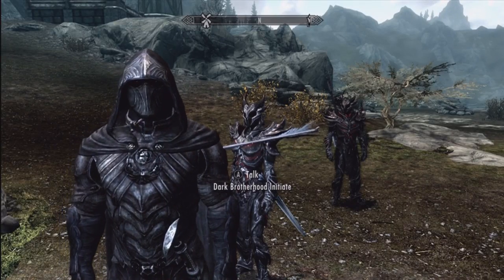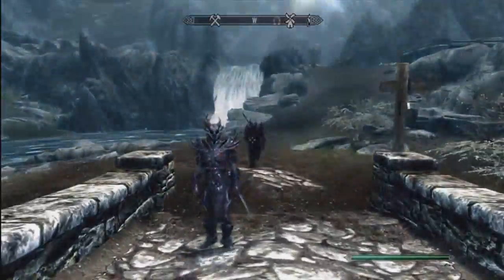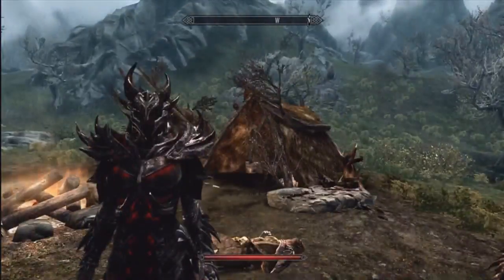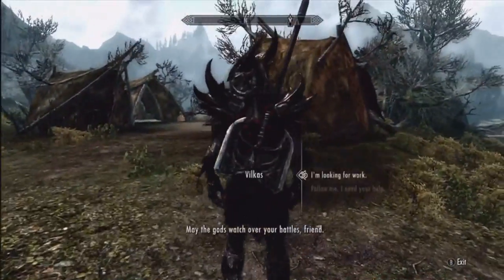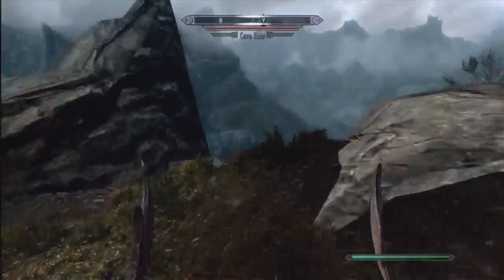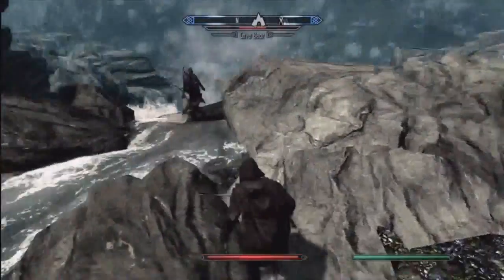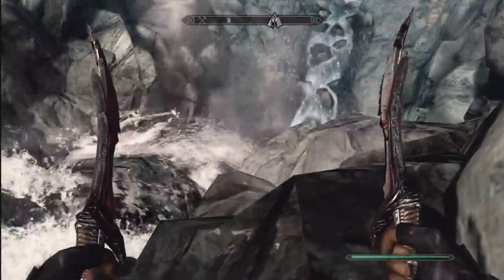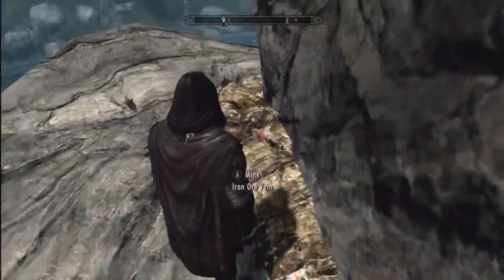Skyrim Glitch - Multiple Followers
* Please Read! *

My old account, BeachedHippopotamus, was deleted by youtube under false terms.

If everybody that watches this subscribes to me to support me, we can reverse this tragedy!

Get Vilkas (or any other follower) and bring him to the dark brotherhood sanctuary

Go beside the intiate and tell vilkas to leave

Then quickly recruit him again and before he finishes so sentance turn around and recruit the intiate

You then should have both of them following you